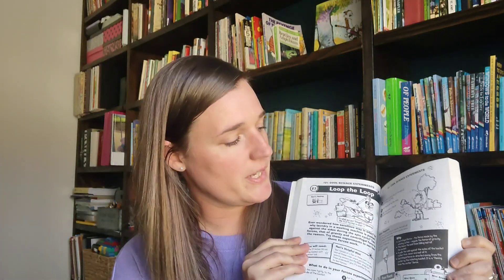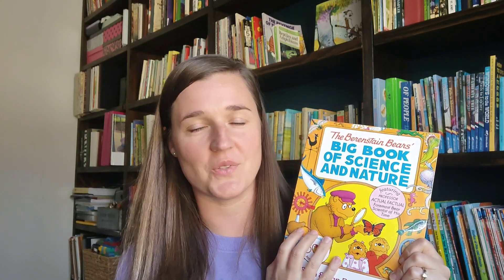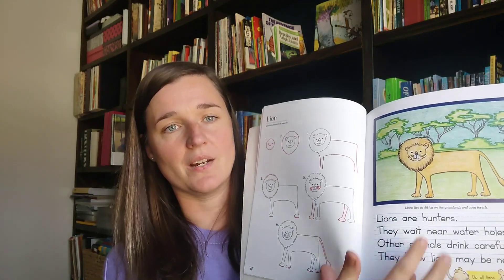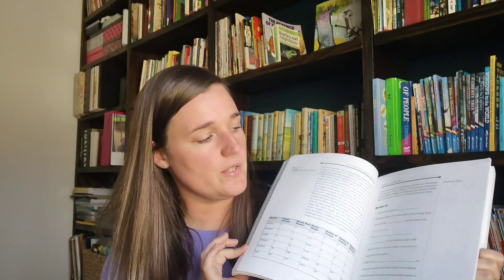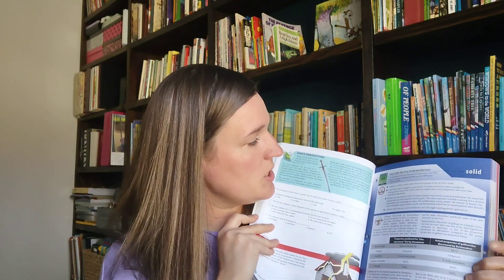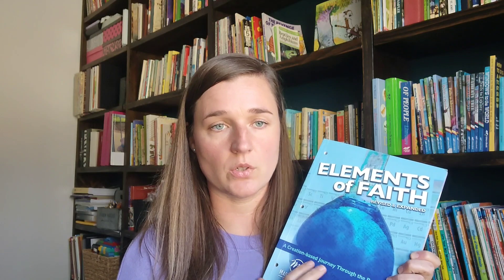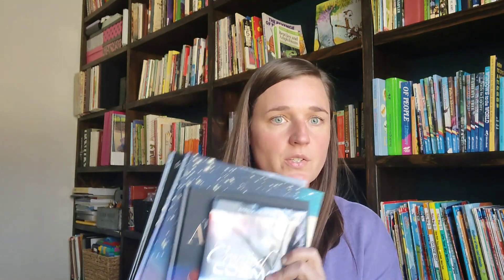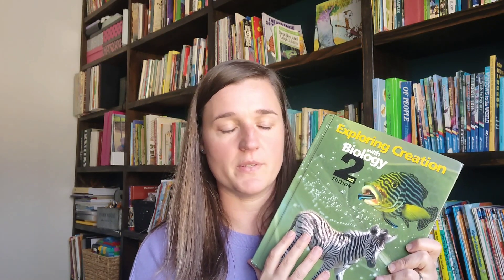What Homeschool Curriculum We Use - Science Edition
Thrift Books-